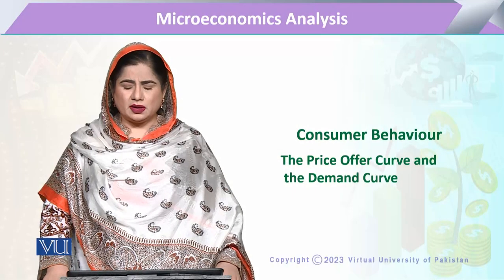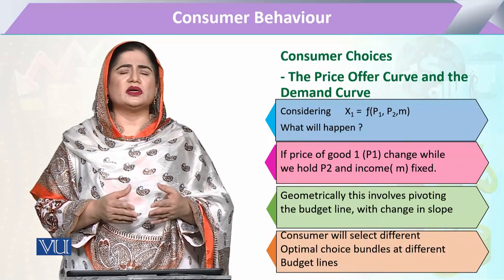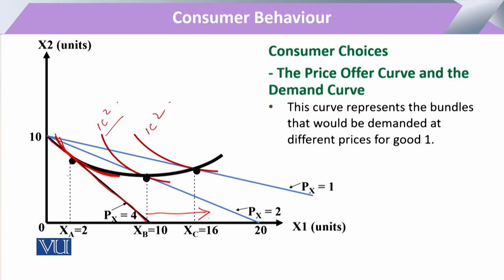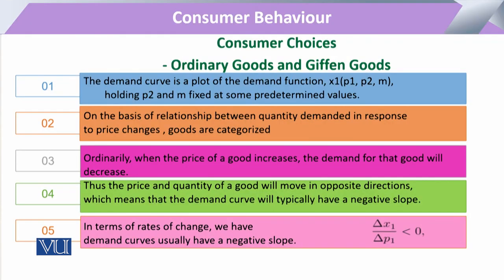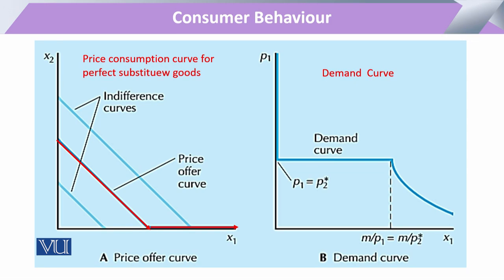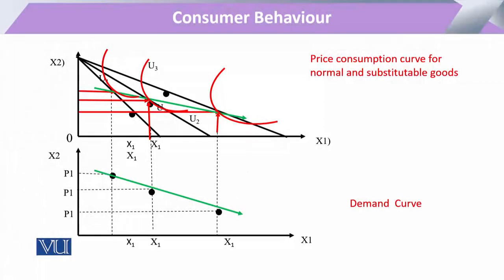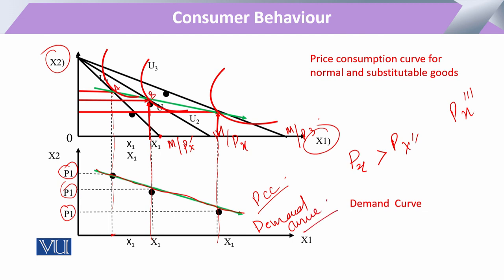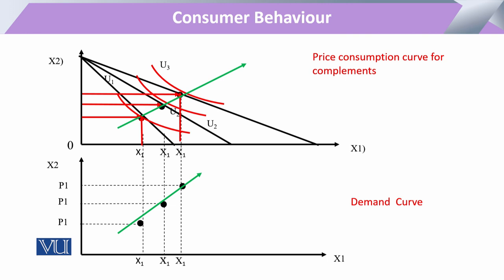Consumer Choices The Price Offer Curve & The Demand Curve | Microeconomic Analysis | ECO614_Topic070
Topic070 - Consumer Behaviour: Consumer Choices: The Price Offer Curve & The Demand Curve